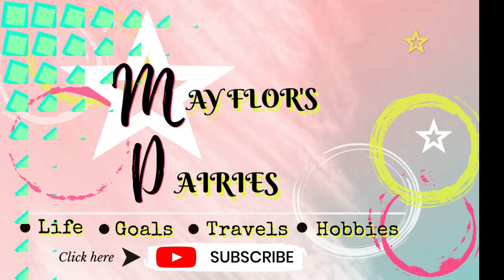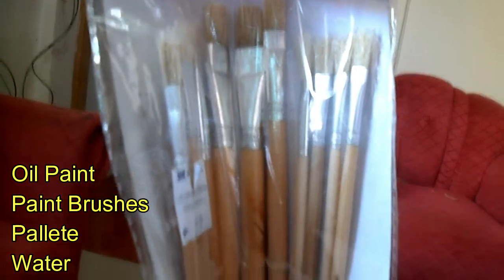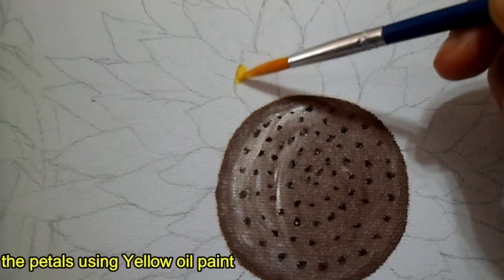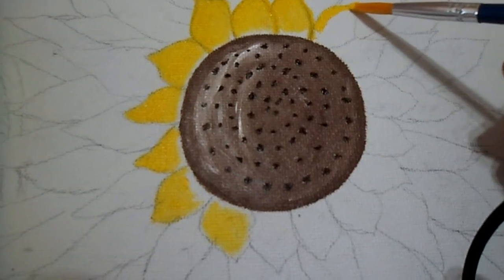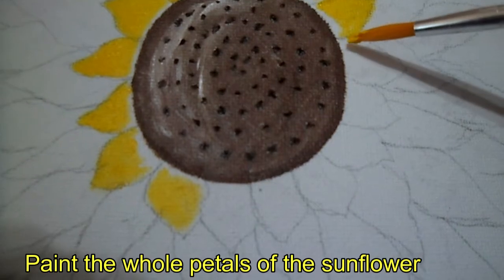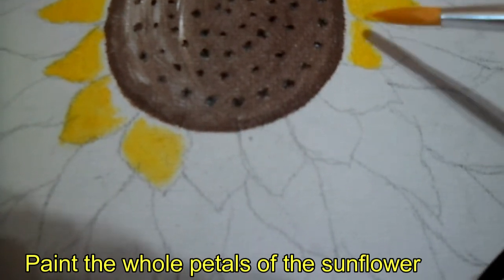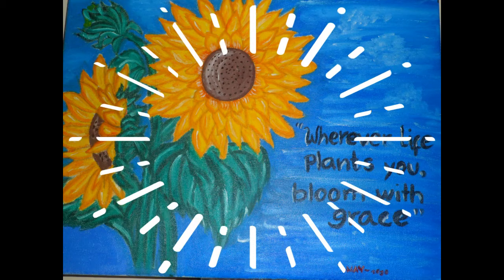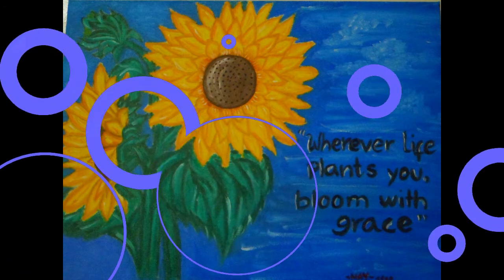Oil Painting (Sun Flower)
Hello Everyone!
I just want to share with you my first ever oil painting using a canvas!
I am no-Expert .I am just a beginner in canvas painting  so please manage your expectations haha!!:)

These are the brands that I used in the video :
Pebeo Oil Paint - I like this brand because of the superfine oil colours.
Nylon and hair strand Paint Brushes
color pallete